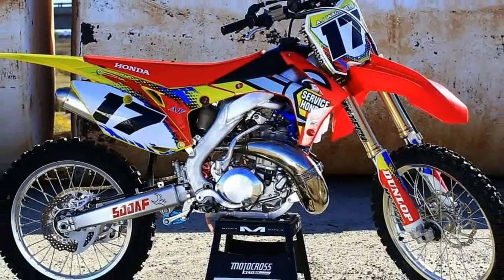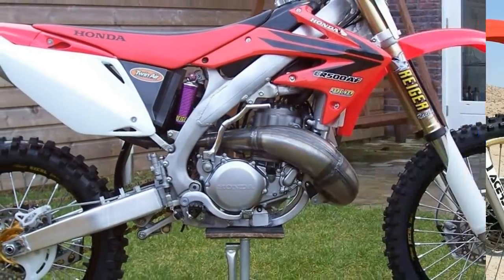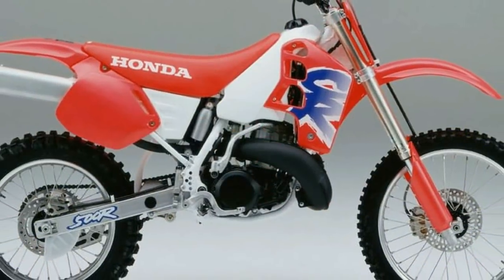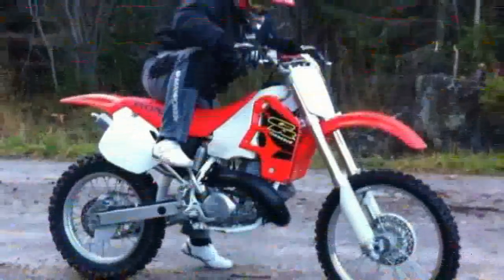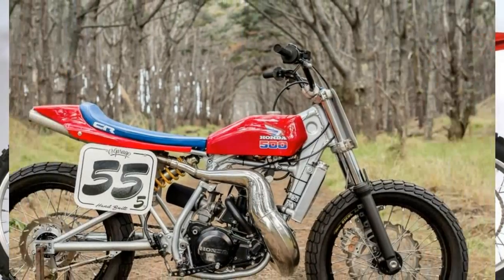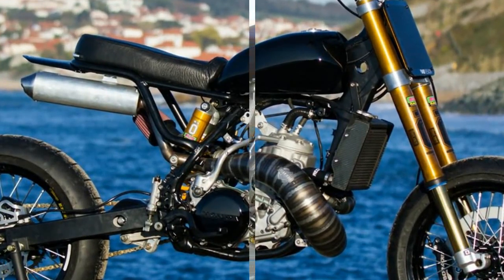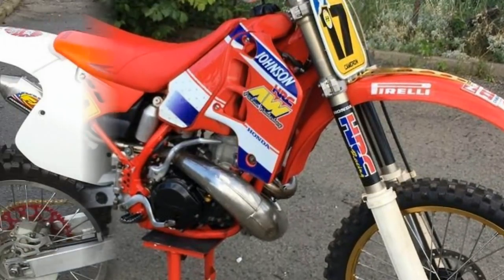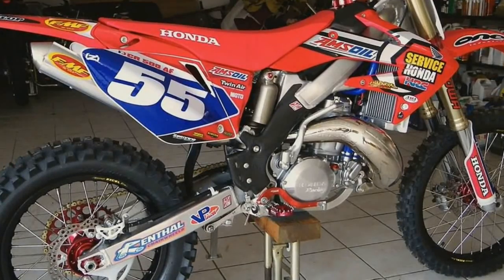Hot News!!! New 2018 Honda CR500 94HP and Extremely Light!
Hot News!!! New 2018 Honda CR500 94HP and Extremely Light!-1973 was the year the CR250M Elsinore had been launched. This 2-stroke was one of the first of its class, and set the bar high for two-stroke motorcycle development. In 1974 and 75 the CR250M didn't change much.
██████ GET DAILY UPDATES! NOW! ██████